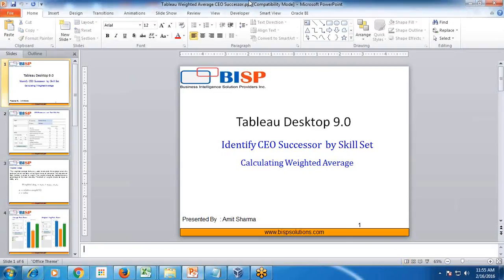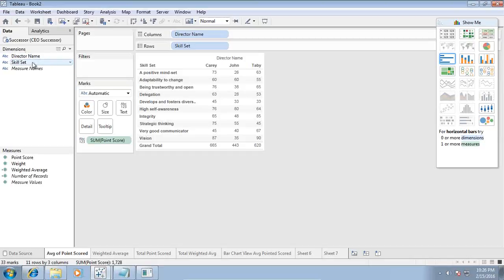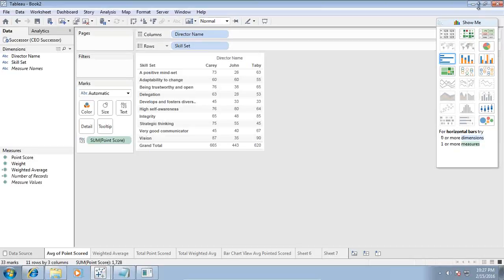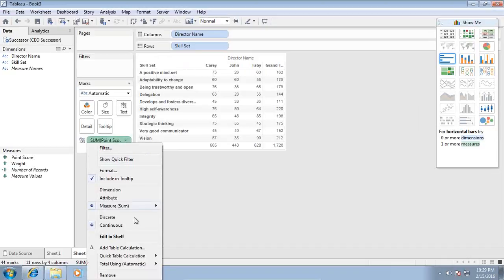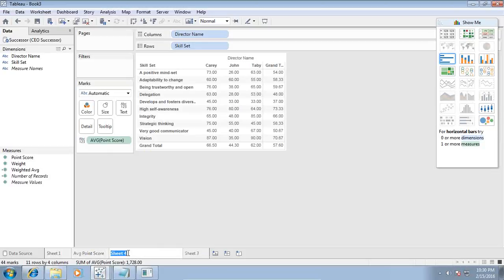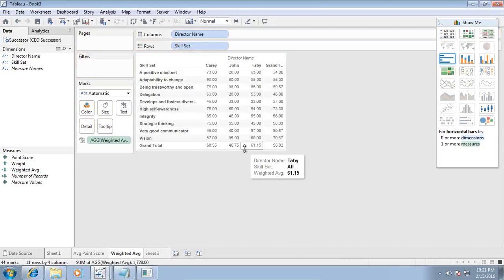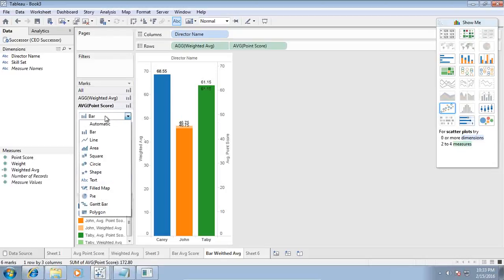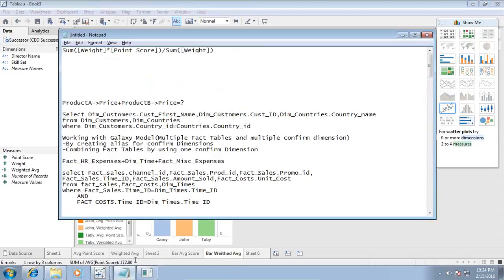Tableau Weighted Average CEO Successor | Tableau Case Study | Tableau Advance Training